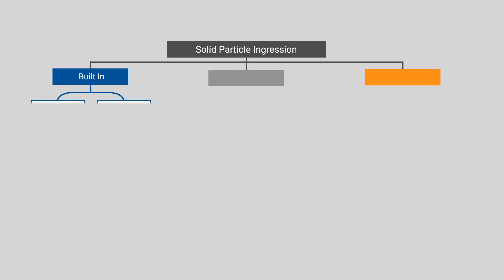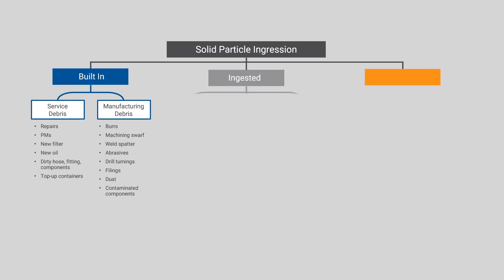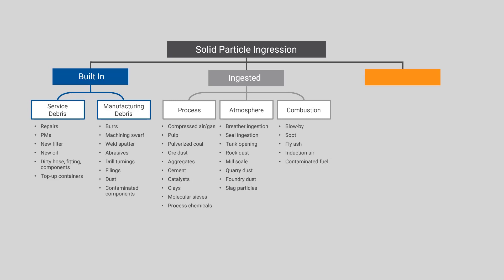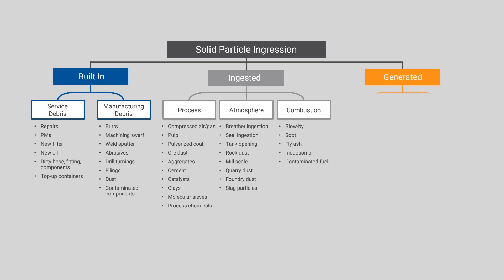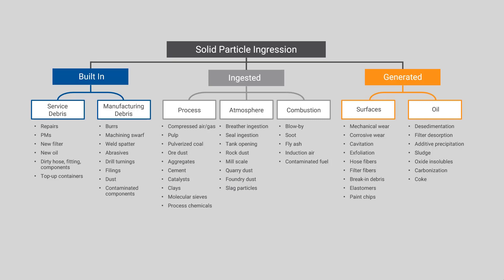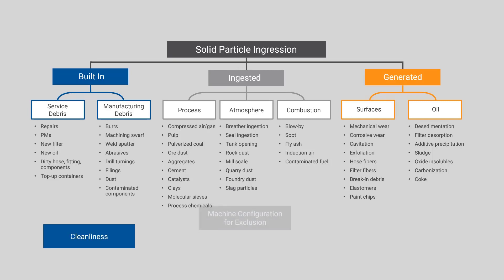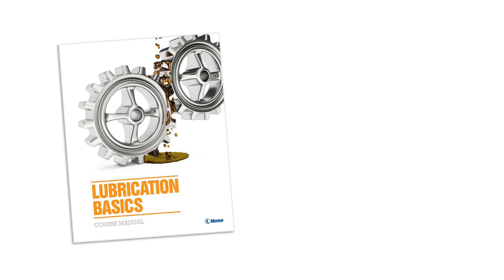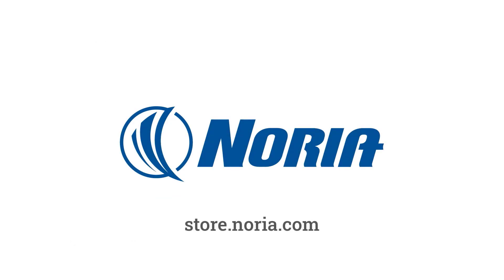Where Do Particles In Oil Come From?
Particles in oil and lubricants can be highly destructive to machinery. The first thing we need to ask is "Where do the particles come from?".

In this video you'll learn about the three main sources of solid particle contaminants in fluids and oil. Particles are either built-in, ingested or generated within the machine.

This video is an excerpt from Noria's Lubrication Basics online training.